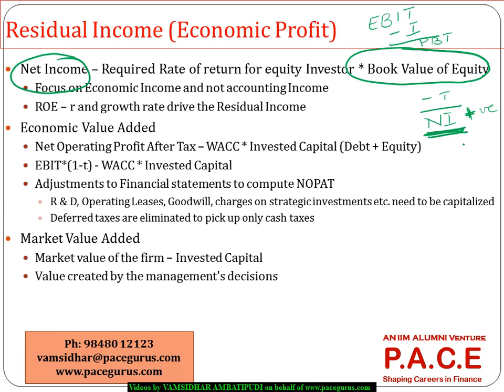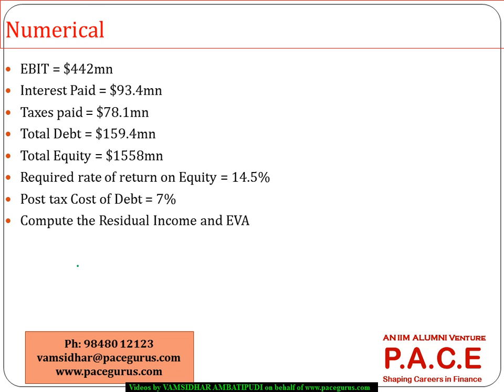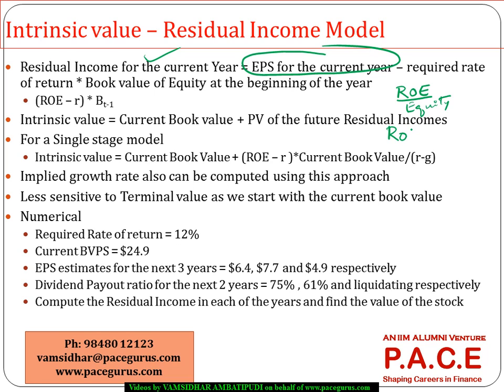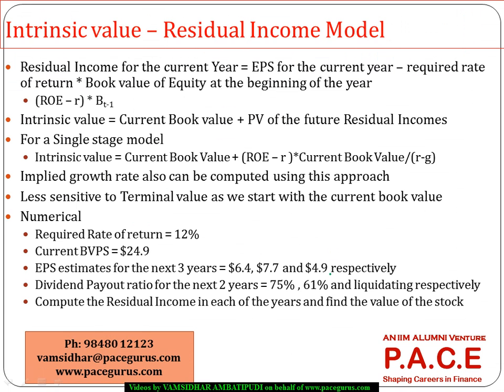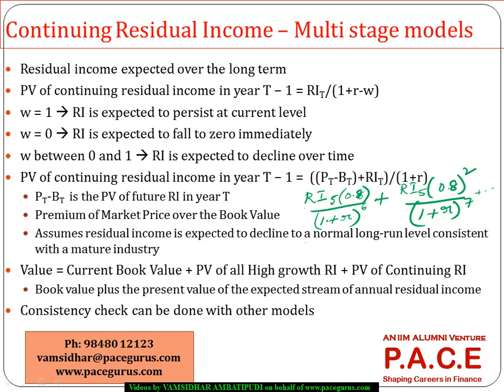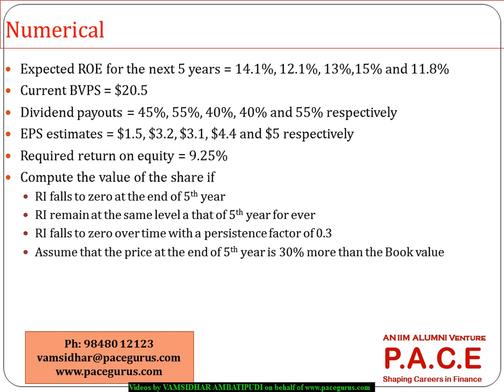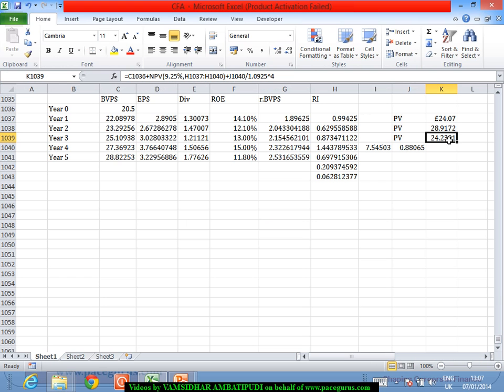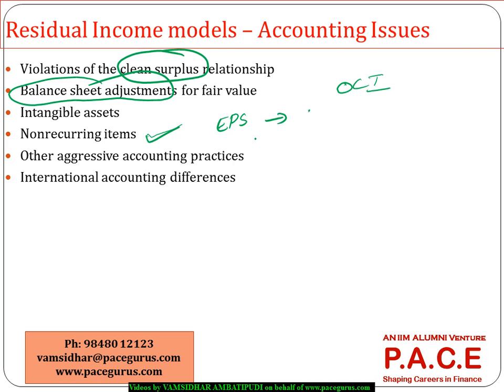Residual Income valuation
Training on Residual Income valuation by Vamsidhar Ambatipudi